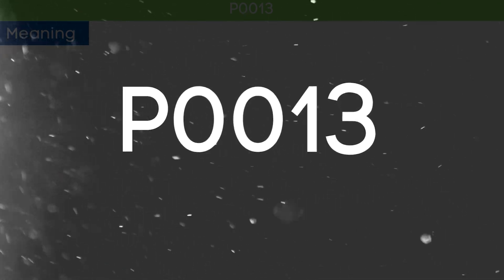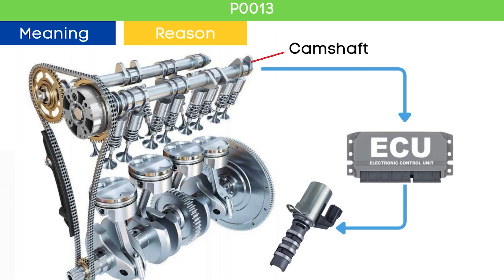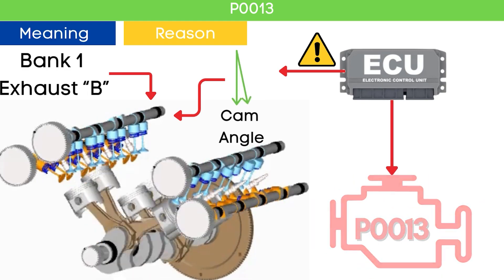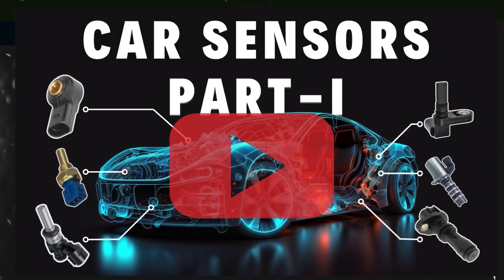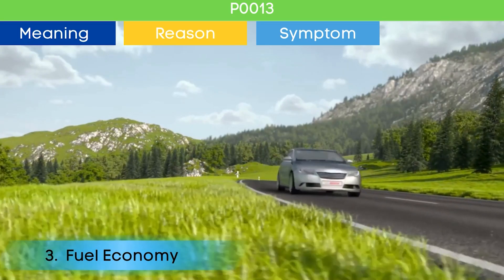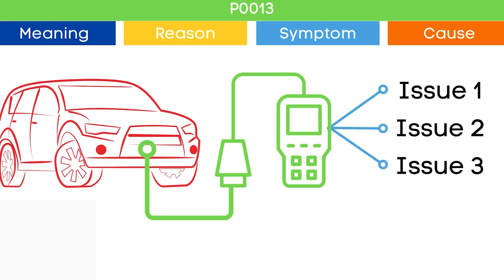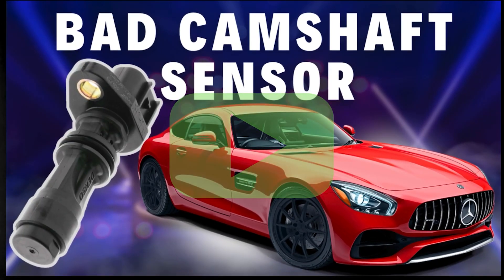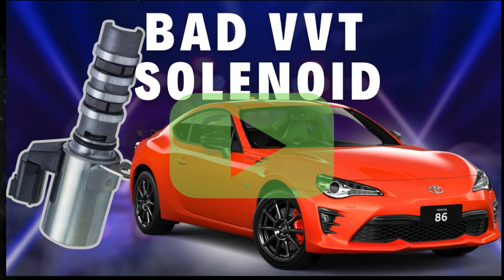P0013: "B" Camshaft Position Actuator Circuit Bank 1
P0013 is a diagnostic trouble code (DTC) indicating an issue with the camshaft position actuator circuit on Bank 1 Exhaust Camshaft, which can affect your vehicle's performance and fuel efficiency.

Read more about: How to fix? P0013: "B" Camshaft Position Actuator Circuit Bank 1

Here's what we'll cover:

🚗 Meaning of P0013:

Learn what the P0013 code signifies and its importance in maintaining optimal engine performance. This code usually points to a problem with the variable valve timing (VVT) system, specifically the camshaft position actuator circuit on the Bank 1 Exhaust cam.

🔍 Why P0013 Triggers:

Understand the conditions that can trigger the P0013 code, such as issues with the camshaft actuator solenoid, wiring problems, or faults in the engine control module (ECM).

🛠️ Causes of P0013:

Wiring Issues: Damaged, corroded, or loose wiring and connectors in the camshaft actuator circuit.

Chapters:
00:00 - Intro
00:12 - What is P0013?
00:35 - Why P0013 trigger?
01:29 - Symptoms of P0013?
02:50 - Causes of P0013